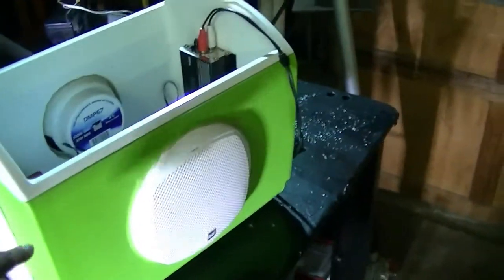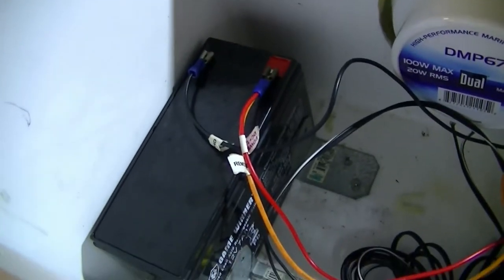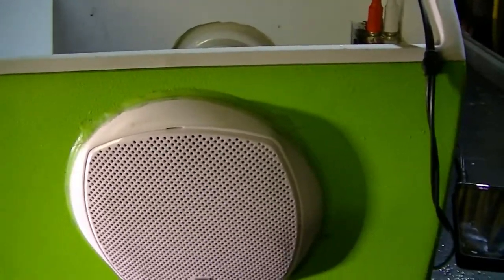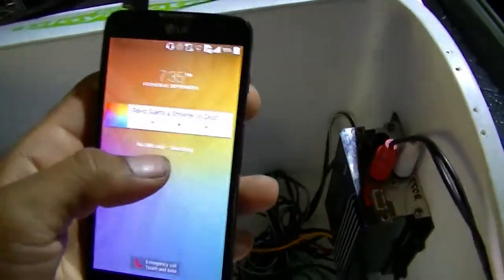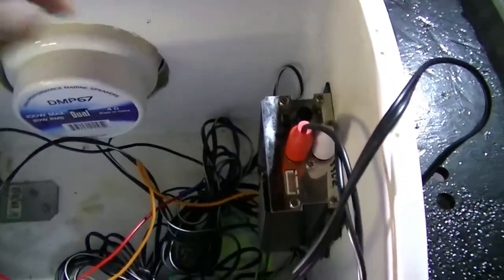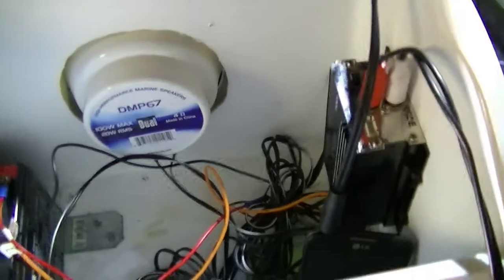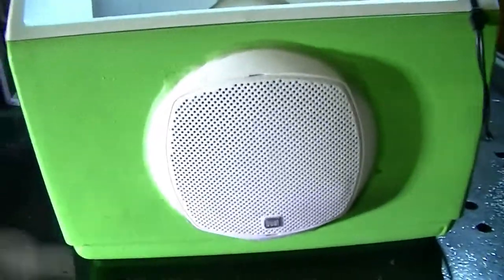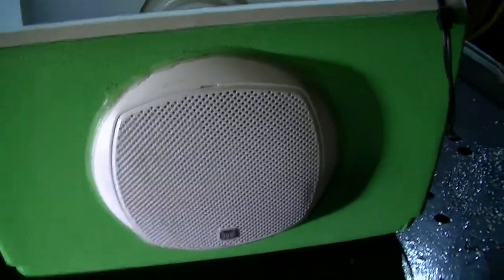NEW COOLER RADIO!!!!!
Okay guys sorry I have not posted anything. I recently decided to do a video on this cooler that I made about 3 years ago. I wanted to show that something I made that long ago is still functioning like it should.
Here are the items if you would like to go out and make your own:

100 Watt Boss Amplifier

Dual 6.5 Marine Speakers (they have retired the model of speakers I have but the next best comparable model is the one linked)

Thank you so much I hope you have enjoyed the video!